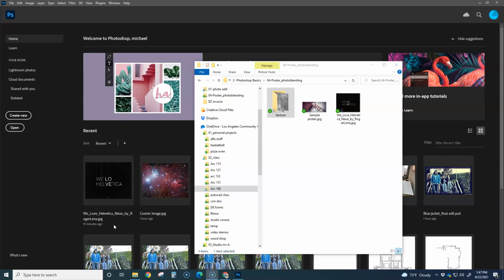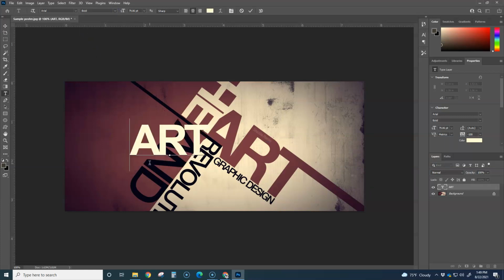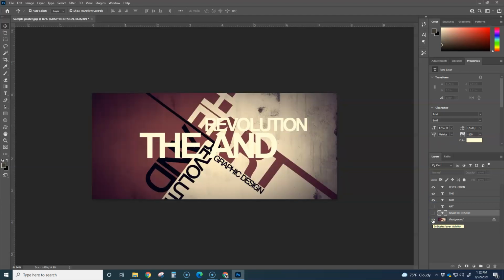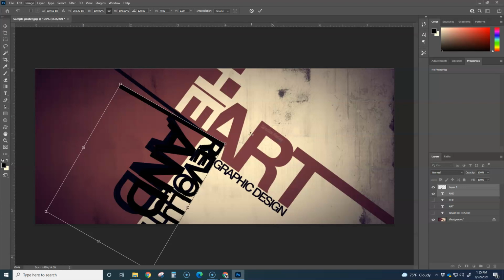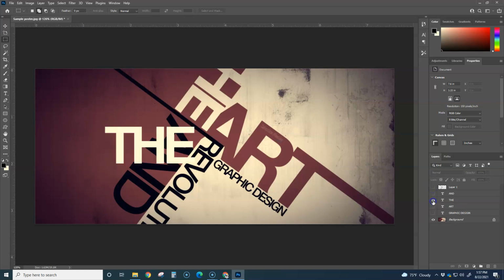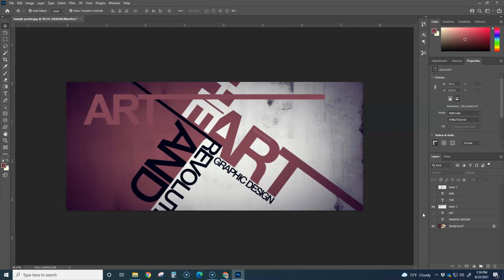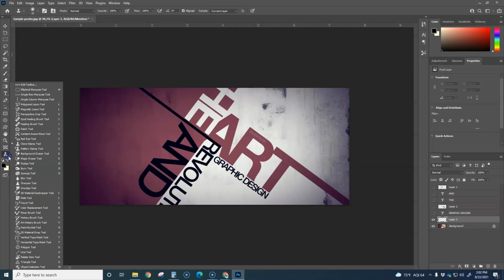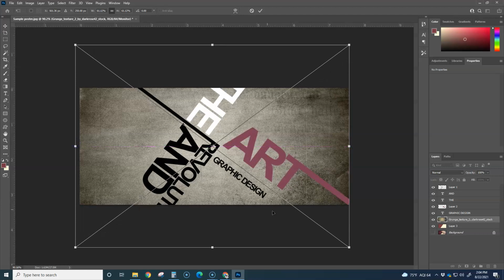02-Photoshop Basics_photoblending 2